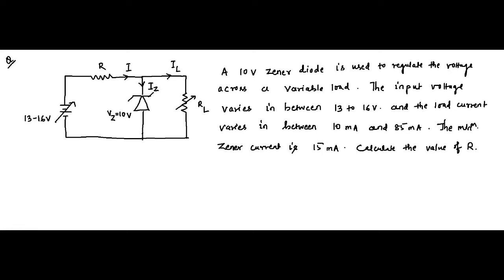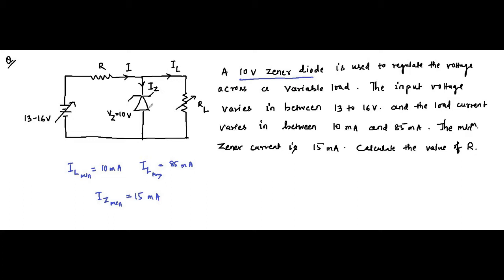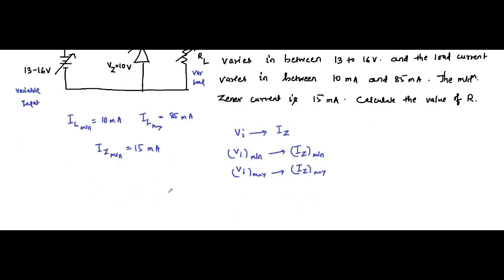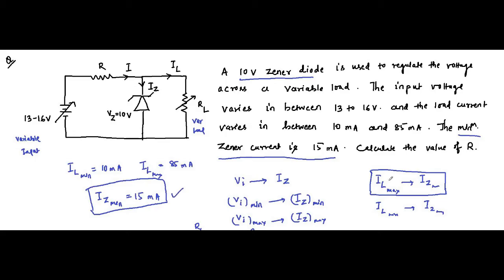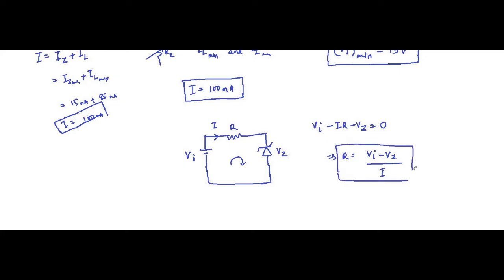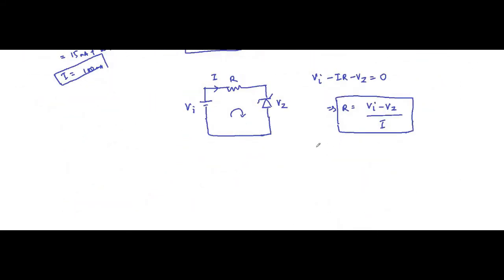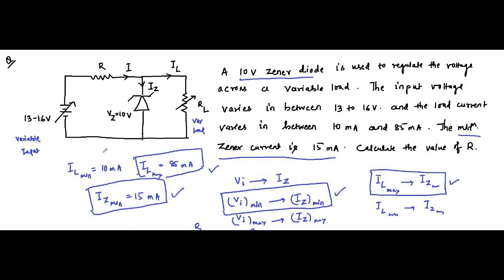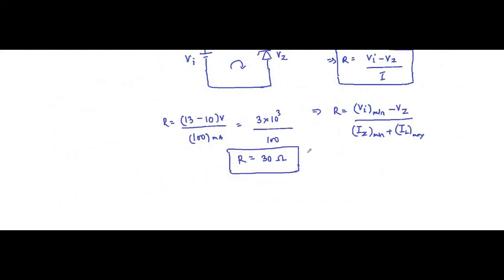Solving Zener Diode Circuits | Question 5 | Analog Electronics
In this video, we are going to discuss some questions on solving zener diode circuits.